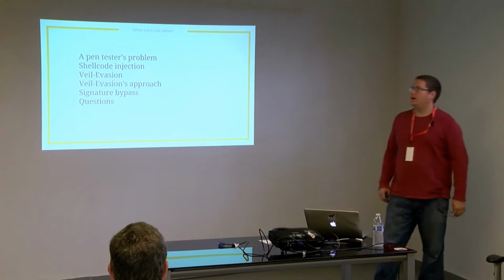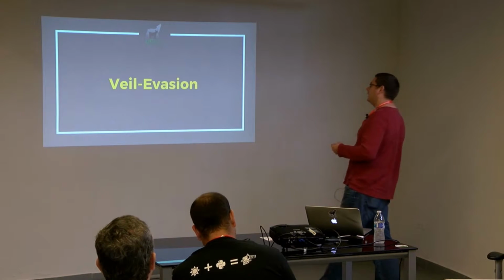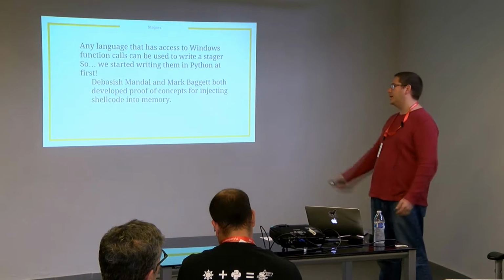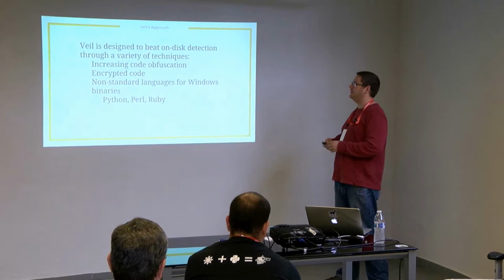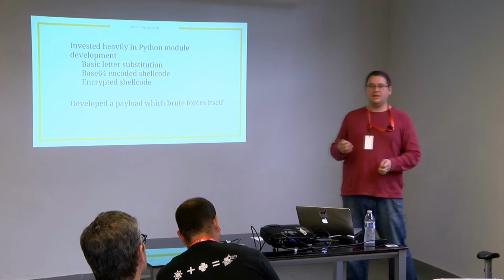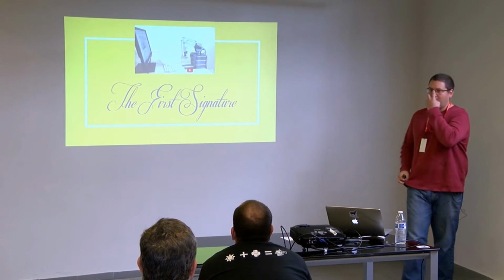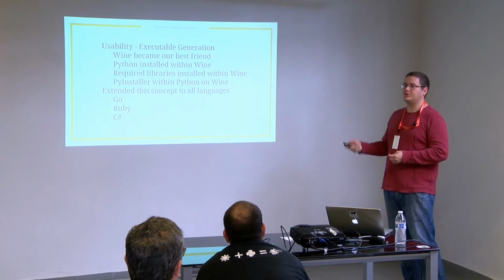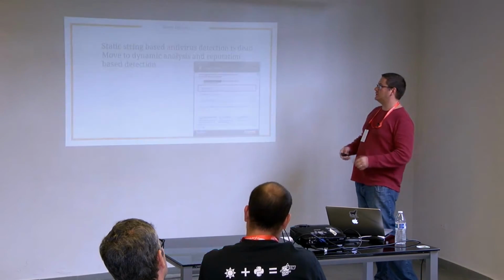Bringing Down The House - How One Python Script Ruled Over Antivirus - Chris Truncer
"Development began in late 2012, but the problem really has been a thorn in our side for quite some time. Penetration testers, red teamers, and offensive security professionals have been frustrated with antivirus for as long as we can remember. Professional malware and exploit kit developers can bypass antivirus solutions with ease, so why can’t the white hat industry? Well, it turns out we can, but there’s never been an open source option. This is where Veil-Evasion steps in.

 I, along with others, began researching different methods to evade antivirus, and found a python solution! One thing that we noticed, is that no matter how malicious we made our tool, antivirus continued to ensure us that we were safe :). After nearly one year of having open sourced our solution Veil-Evasion, our python-based malware had its first signature. Close to thirty minutes later, this “malware signature” was trivially bypassed by Veil-Evasion for the continued generation of “safe” executables.

 I plan on elaborating on how a single python script has transformed into a framework for generating antivirus evading executables. This is the story all about how individuals have been playing the cat and mouse game with the multi-million dollar antivirus industry, and haven’t been batted around yet. One day the antivirus industry will utilize better detection methods for malware, but today is not that day."